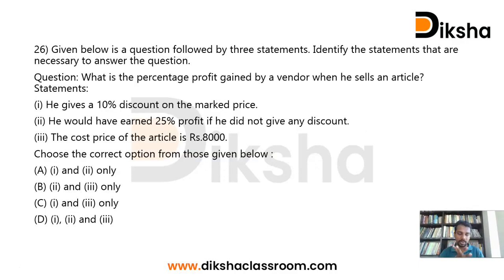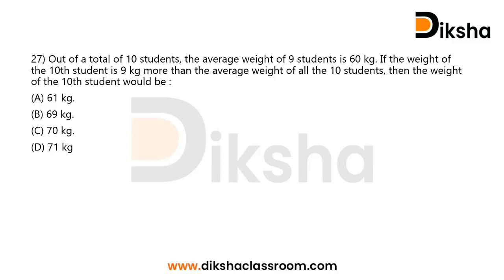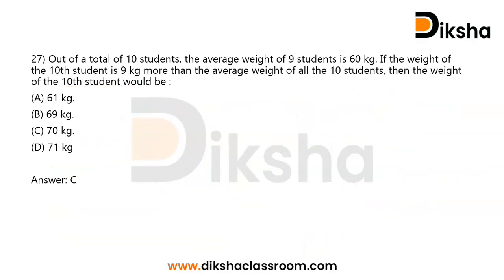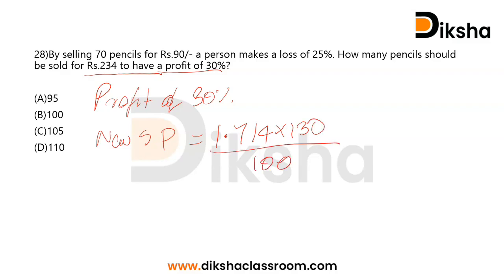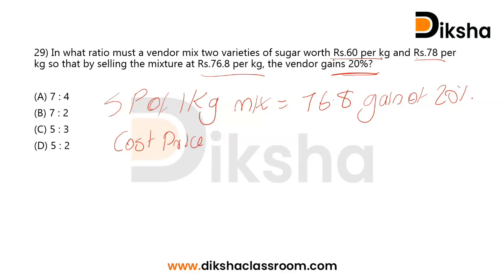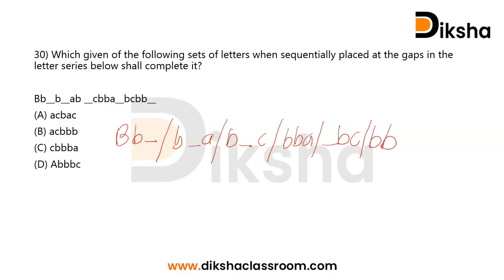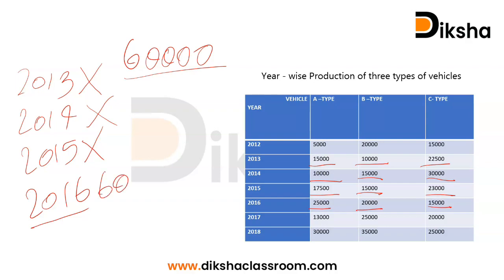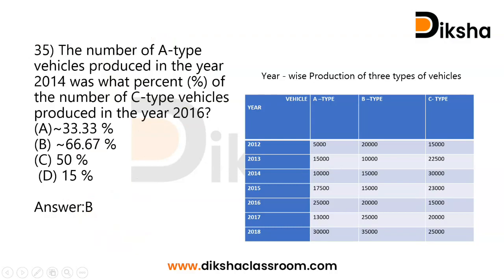UGC NET Paper 1 | Mathematical Reasoning | Data Interpretation | Day 11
4th December 2019 Afternoon shift
Questions of Mathematical Reasoning and Data interpretation. Solving the question paper familiarizes with the pattern and helps to score better.
Link for Answer  key of Task 10

Link for Question Paper of Task 11